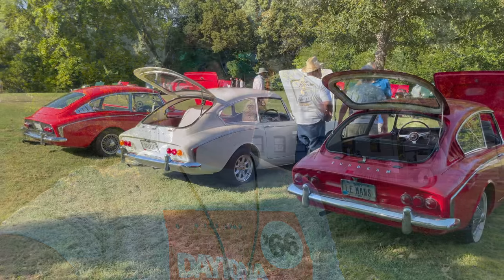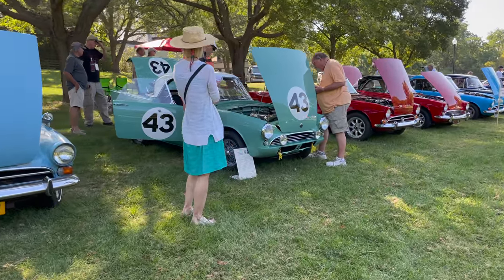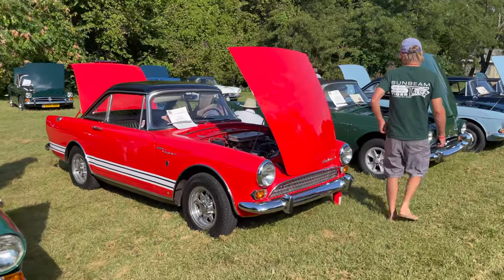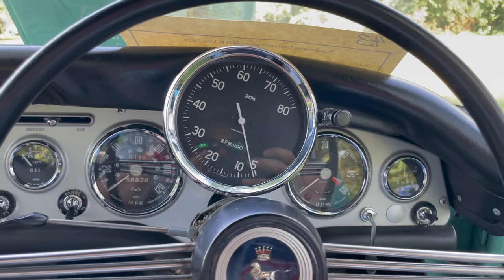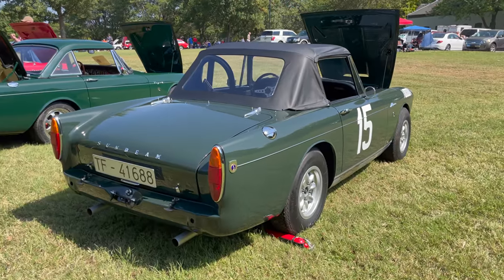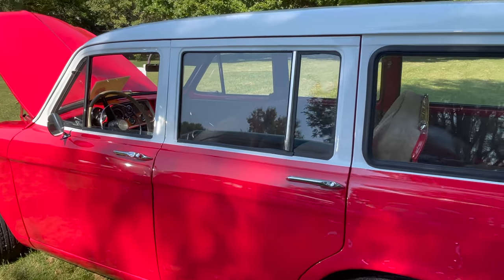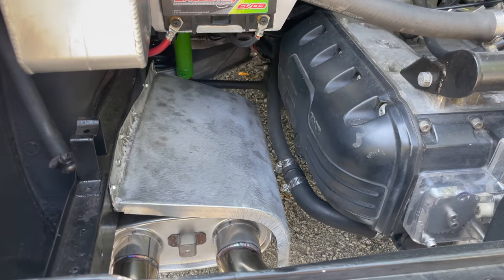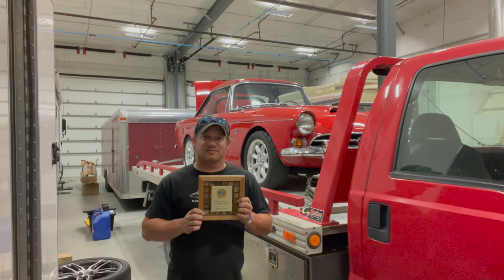2021 Sunbeam United International (SUNI) Concours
Today I showed two cars in the 2021 Sunbeam United International (SUNI) Concours at the Bingham-Waggoner Estate.  Five Sunbeam Harrington Le Mans attended as well as one of the 1962 Sunbeam Alpines to race in the 1962 12 Hours of Sebring.